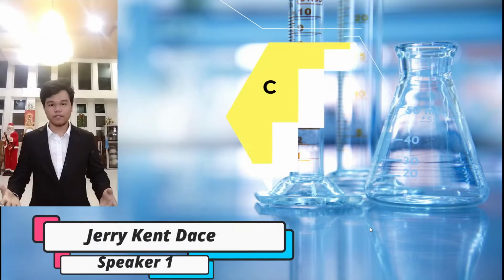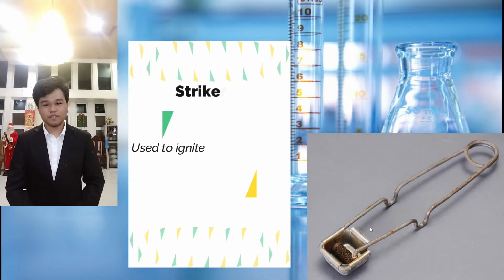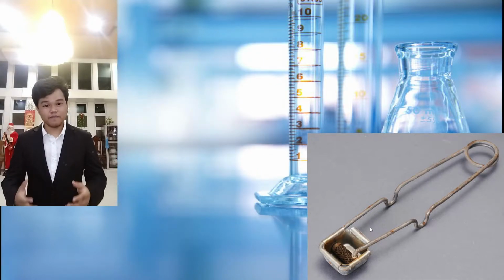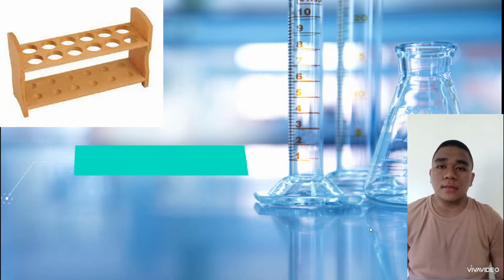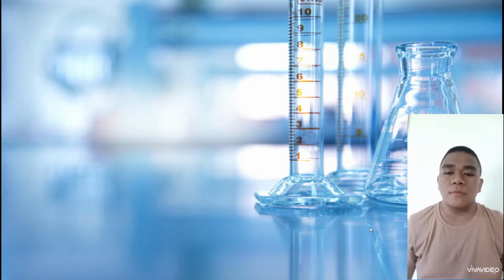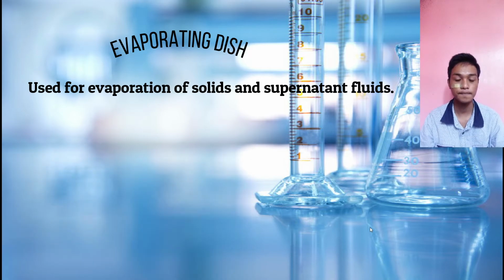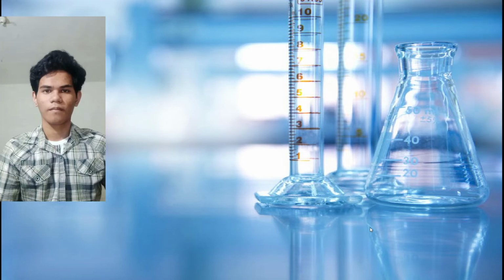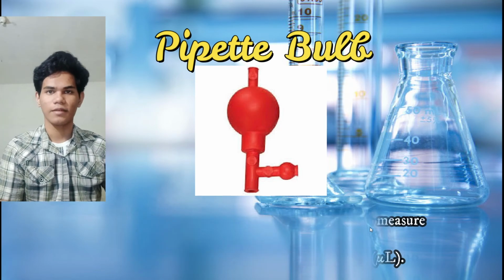Chemistry-11 Common Laboratory Apparatus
Credits:
Upbeat and Inspiring Corporate